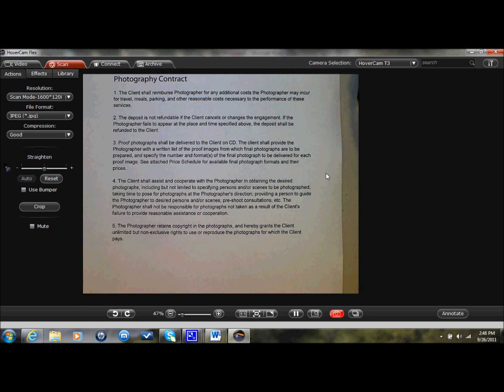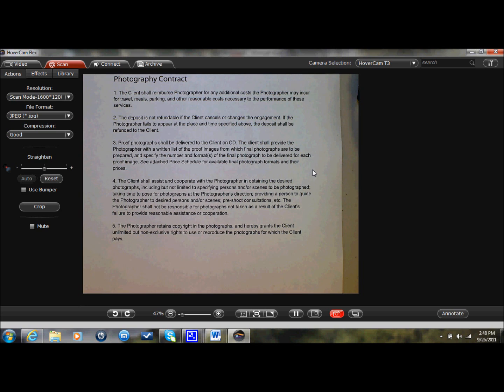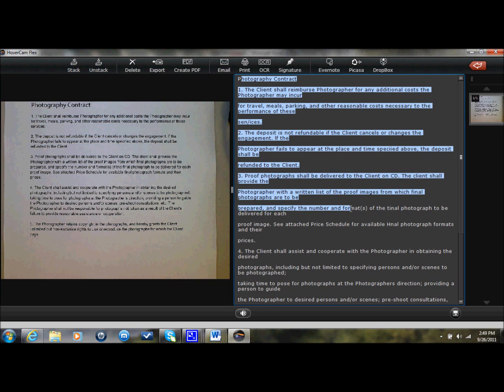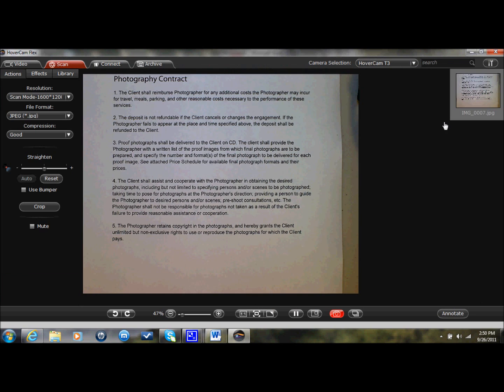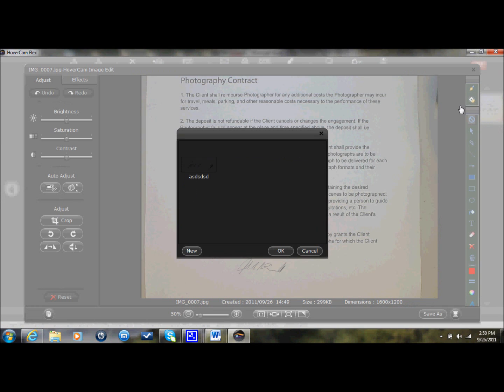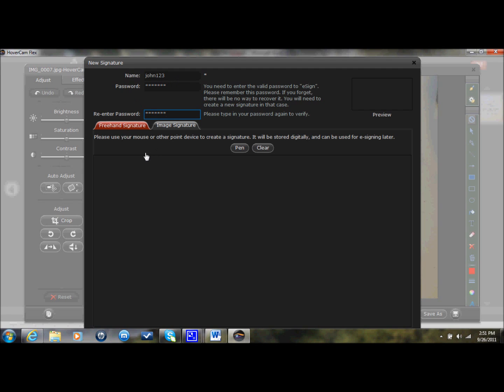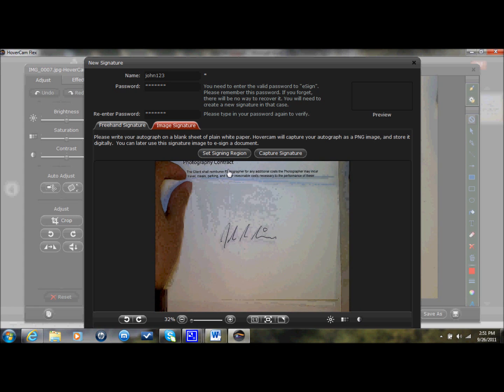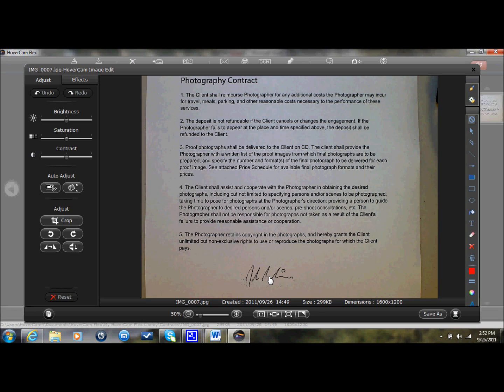OCR and Digital Signature in HoverCam Flex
HoverCam supports digital signature and optical character recognition in its already robust software. This video will show you how to use it.